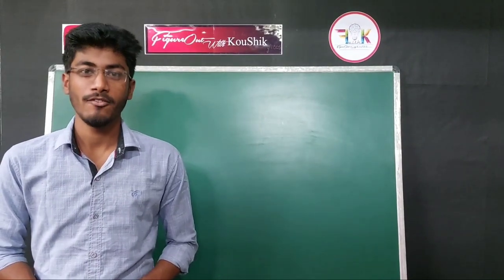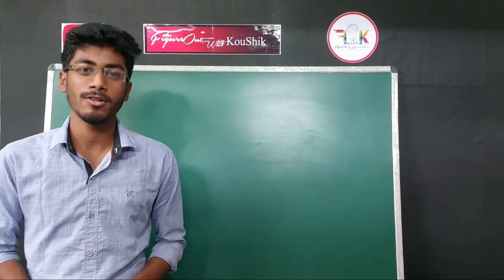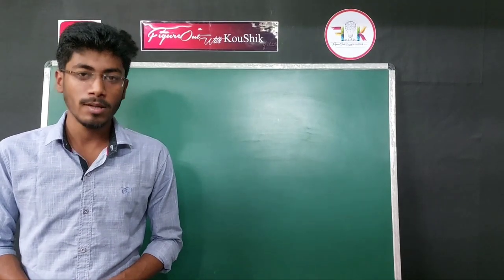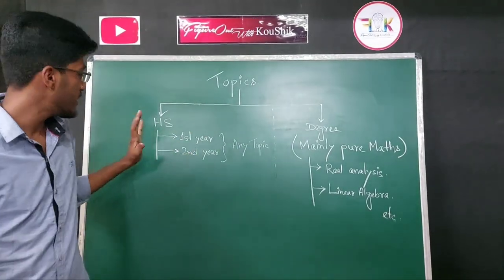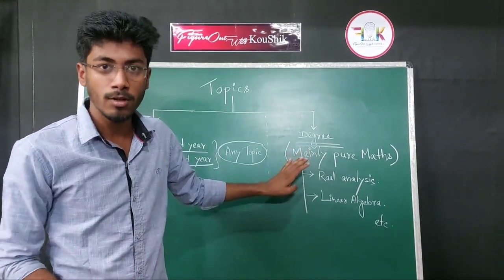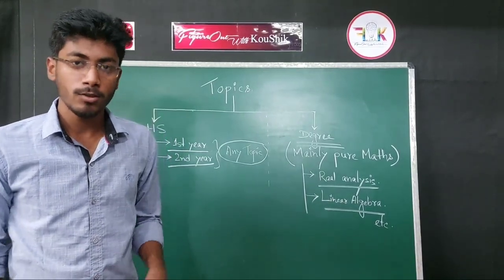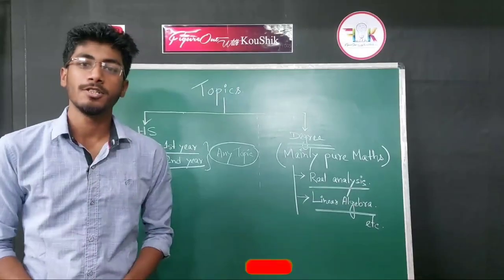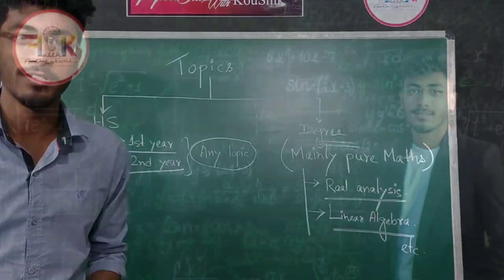Introductory Video || Koushik Kumar Deka || Free Mathematical Tutorial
Introduction of the Topics to be discussed next